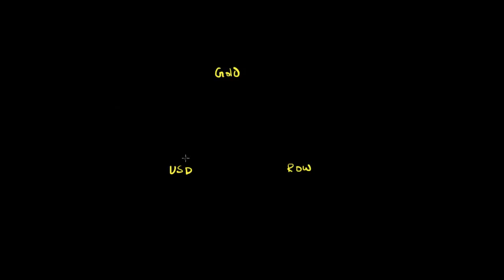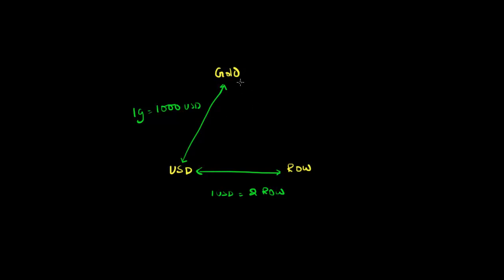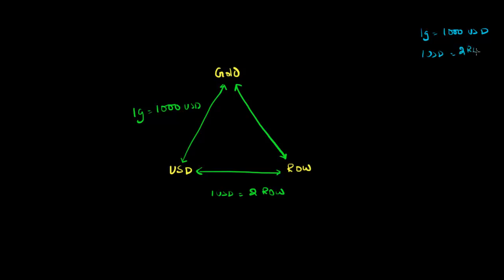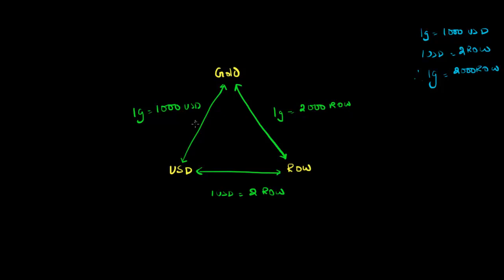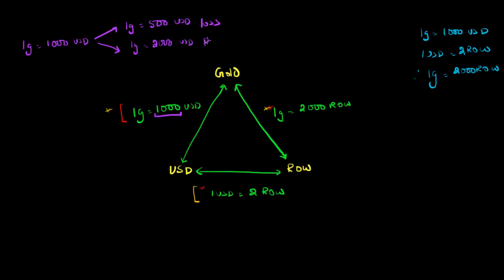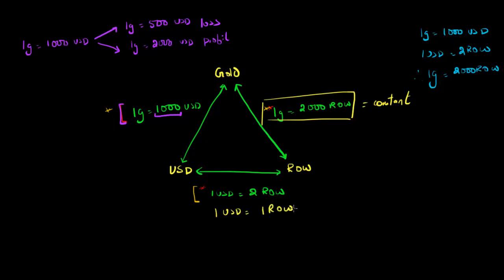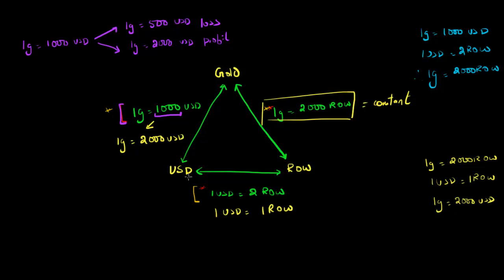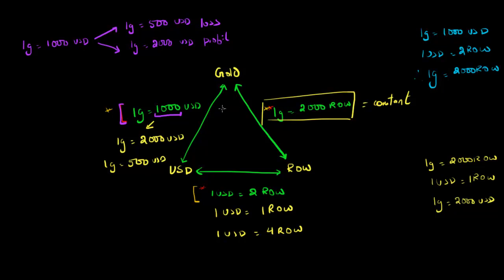Pt14. What is the relationship between Gold Prices and the US Dollar?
This video describes the relationship between gold and the US Dollar. After watching this you'll understand why Gold Prices move inversely to the US Dollar.